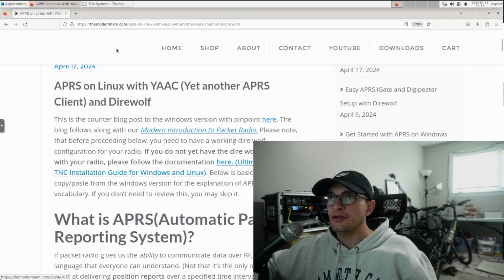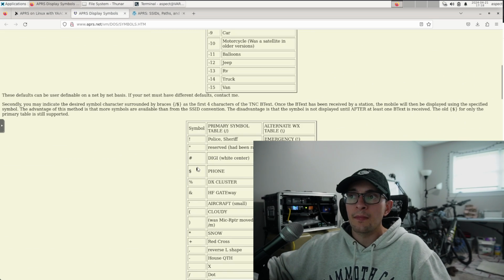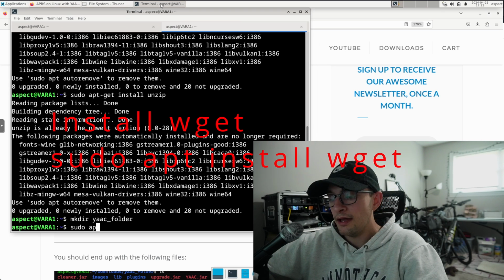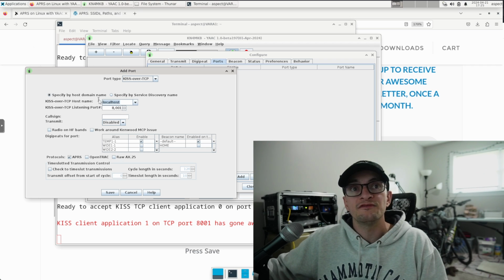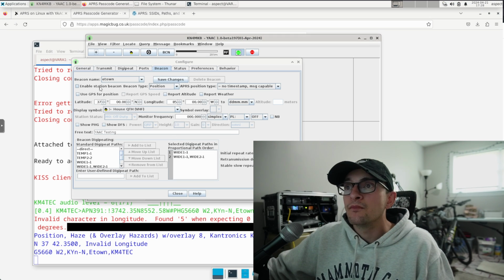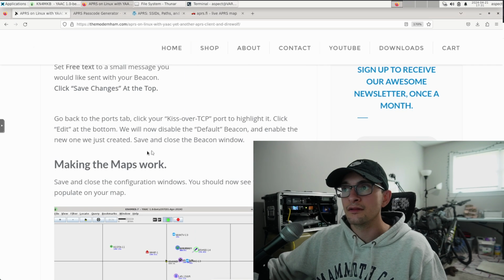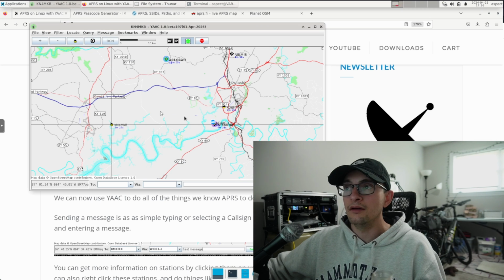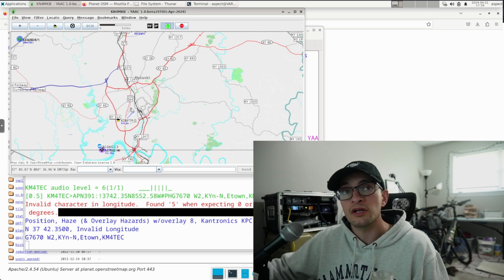Getting started with APRS on Linux with YAAC - Yet Another APRS Client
Wanted to cover using and installing an APRS client on both Windows and Linux, so here we are. YAAC (Yet Another APRS Client) is a multi platform APRS client that can run on many versions of linux like Debian and Ubuntu, as well as a raspberry pi.

00:00 Intro
01:35 Basic Vocabulary
06:00 Install requirements
07:15 Download YAAC
08:20 Start YAAC
09:00 Configure YAAC
17:00 Setup Maps
20:20 Using YAAC
22:50 Outro